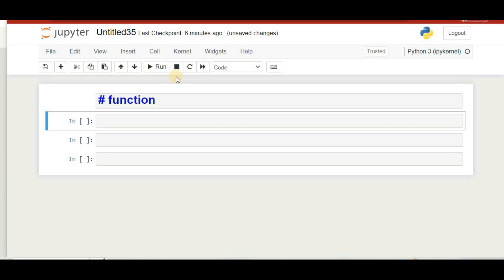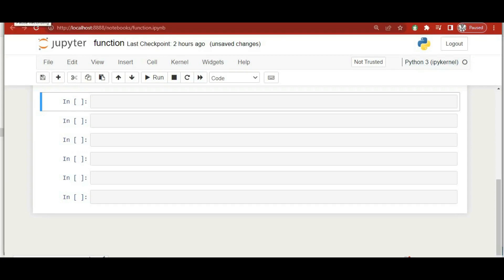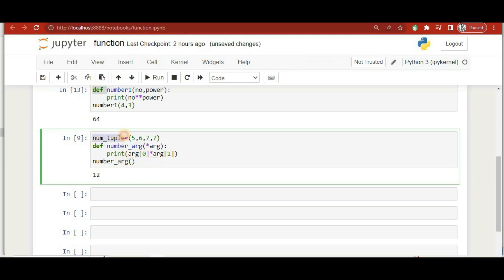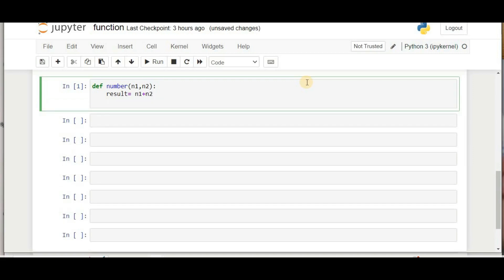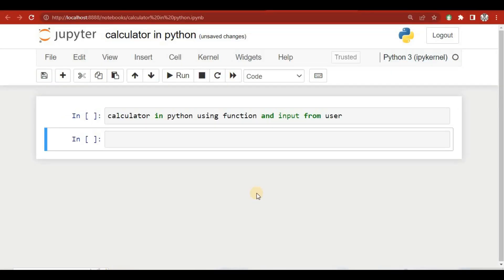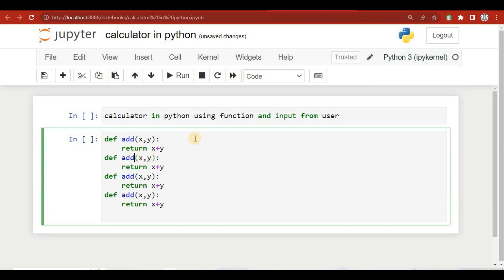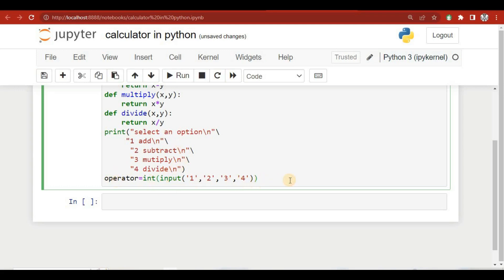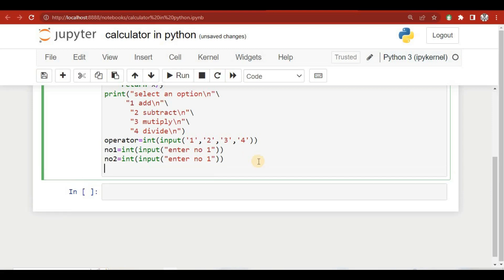Beginning Python: Learn How to Use Functions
Python tutorial for beginners Function in python  Sure! A function is a block of code that performs a specific task. Functions help break up large programs into smaller, more manageable pieces. They also allow us to reuse code, which can save time and reduce the number of errors in our programs.